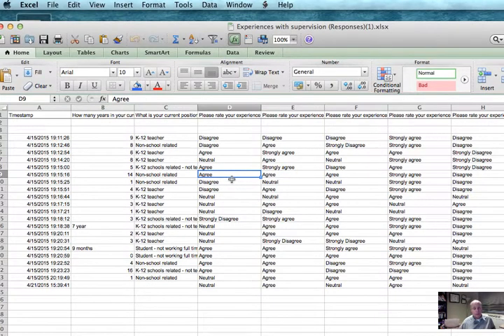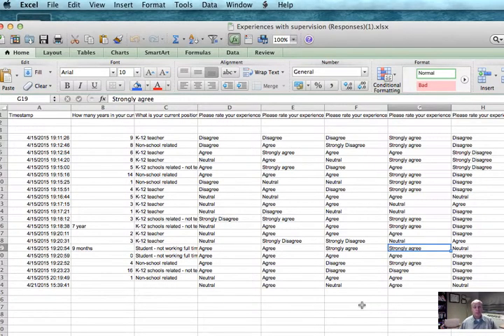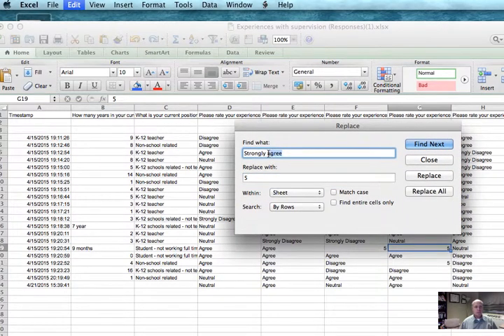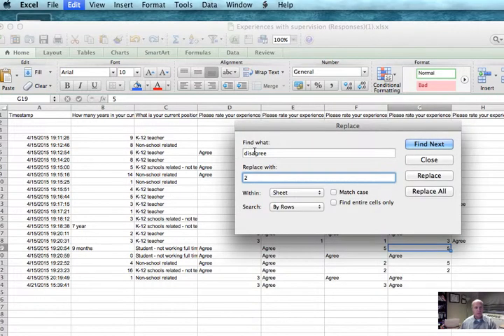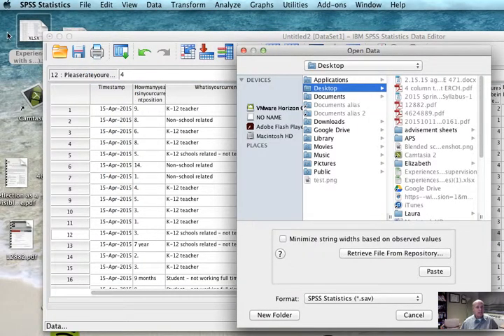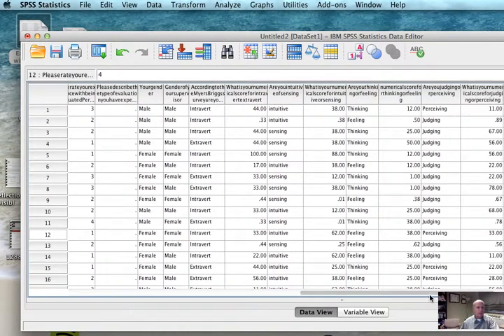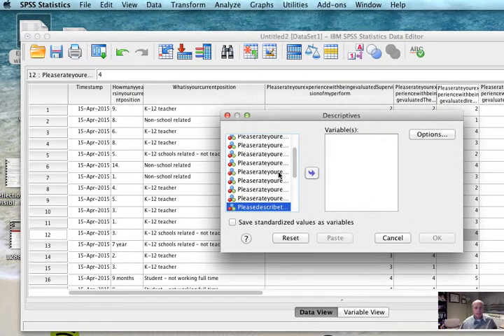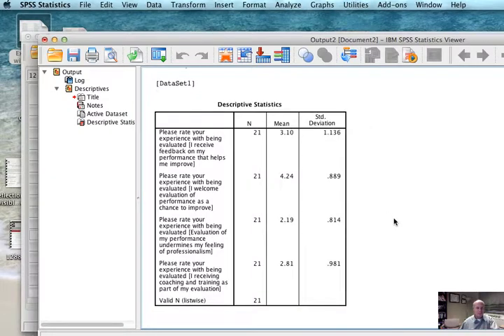import data SPSS.mp4